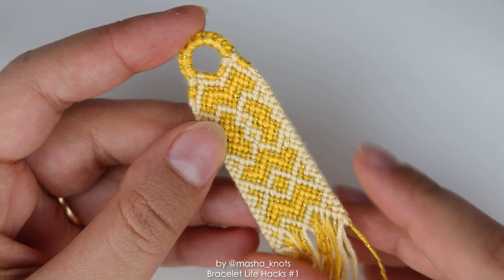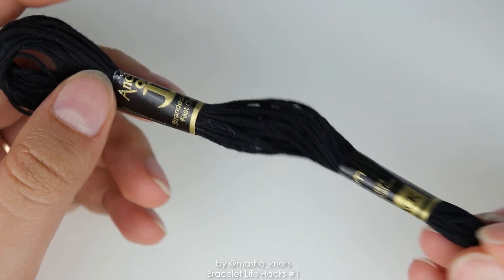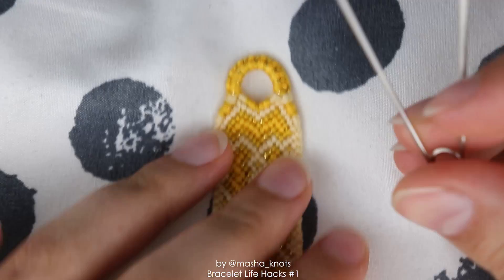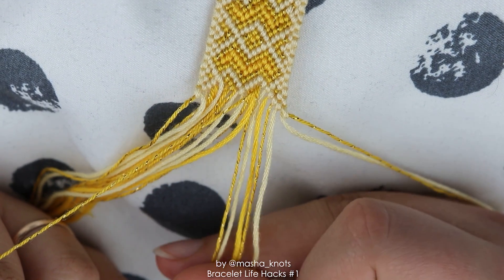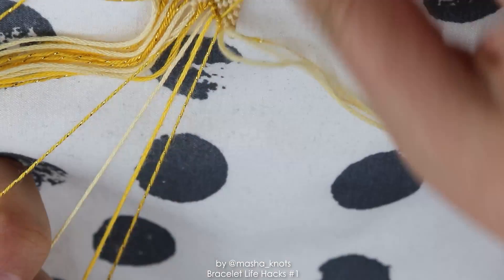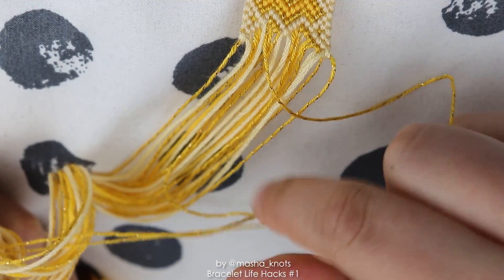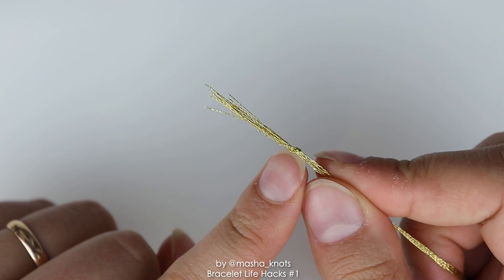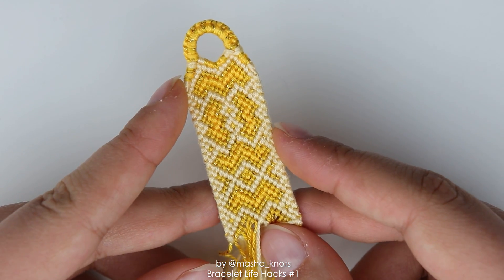5 SIMPLE BRACELET HACKS [CC] || Friendship Bracelets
Hey guys! In this video I show you 5 simple hacks for friendship bracelets.

LONDON
United Kingdom
SE8 9EN

CAPTIONS
Captions by Crystal (Jnay28) & Bethany (QueenBee._.bracelets)

Background: Pandrezz, Kyle McEvor - Half Asleep